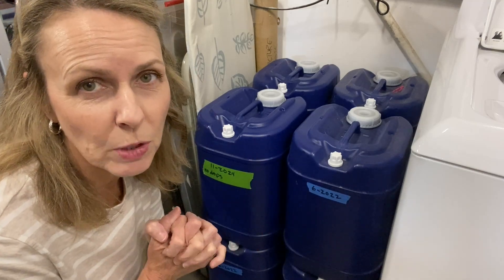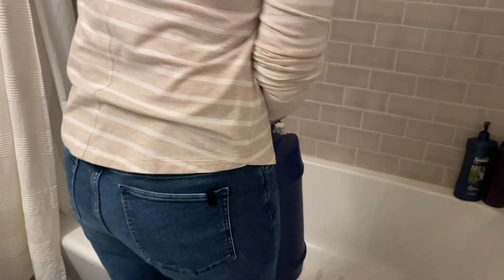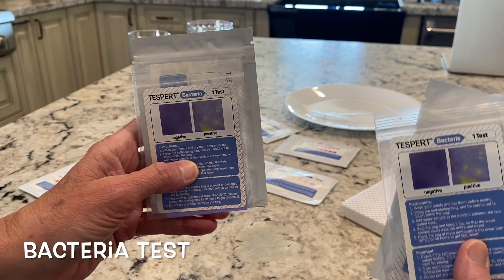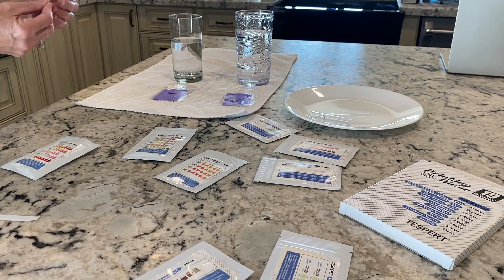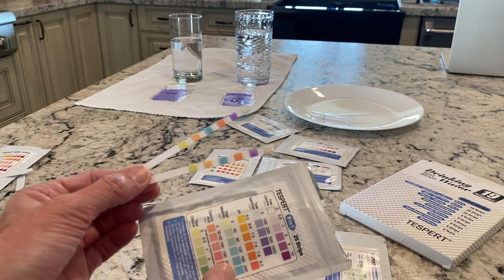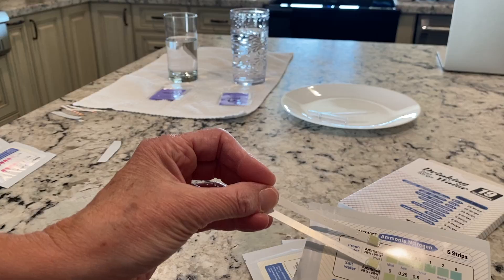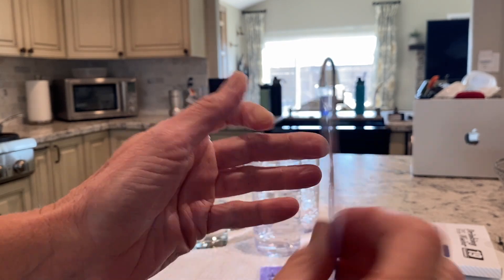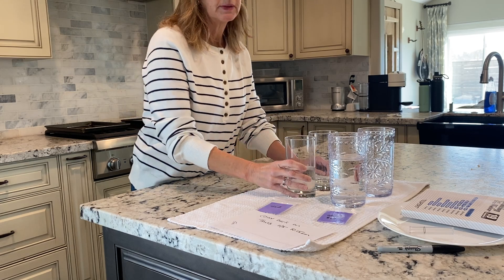Testing My Water Storage After 2 1/2 Years (Taste & Bacteria Tests) - Emergency Water Supply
Let's test my long term stored water and see if I did it correctly 2 1/2 years ago!

ITEMS MENTIONED:
Ion Alkaline Water Drops
5 Gallon Food Grade Bucket
Testpert Water Testing Kit

PREP ITEMS YOU MAY WANT TO GET!
First Aid Kit on Sale
First Aid Emergency Kit
Life Straw
Water Filter hand pump
Water purification tablets
Hand Warmers
Indoor Propane Heater
Generator expensive but better(loud)
Generator less expensive but also less powerful(loud)
Solar Generator on Sale(quiet but more expensive)
Solar Generator on Sale(quiet but more powerful)
Survival Knife
Gluten Free emergency food
3 months of emergency food
Large Water Container
8 Inch Double Handle Skillet
Dutch Oven 5 Qt
Lodge 9 Inch Skillet
Lodge Cast Iron Griddle
Lodge Melting Pot

Thank you for stopping by! It really helps my small channel grow!